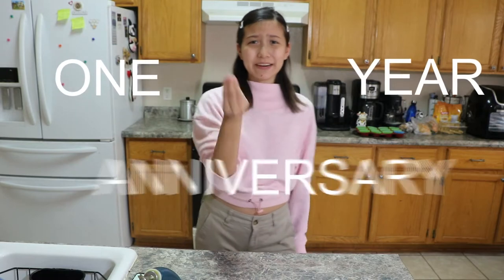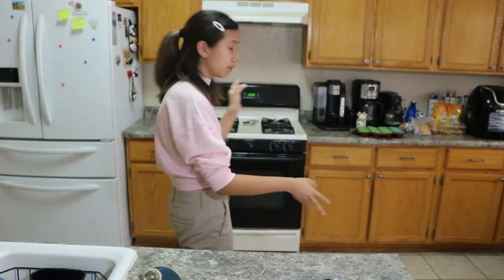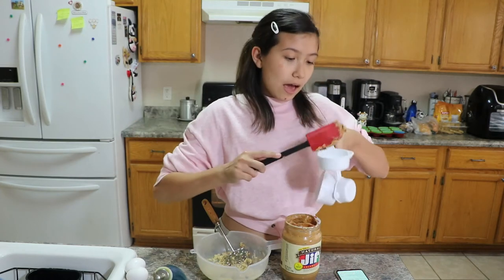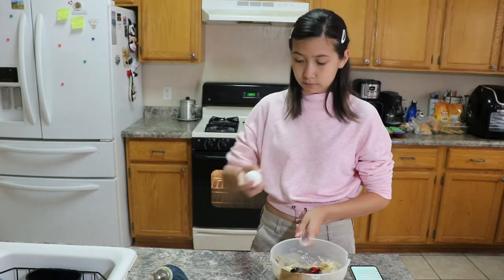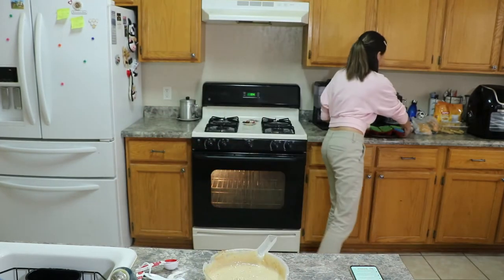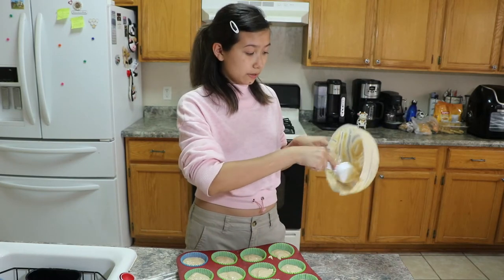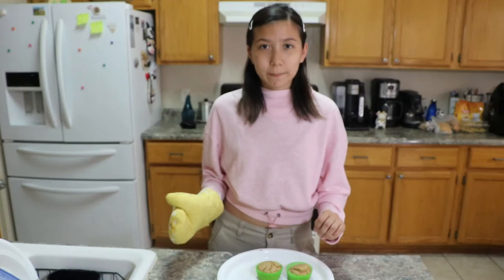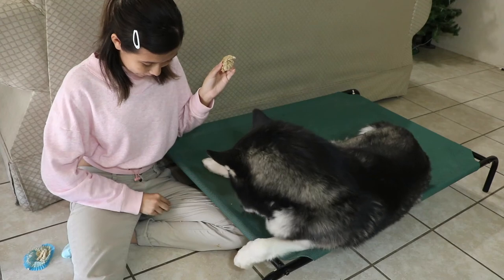MAKING MY DOG A BIRTHDAY CAKE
If your reading this you are legally obligated to write happy birthday to my dog :)